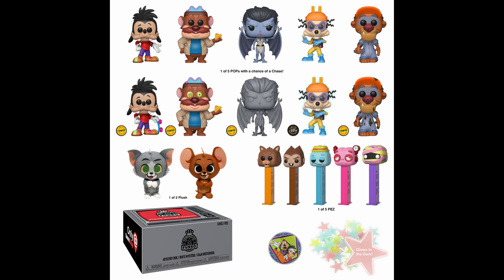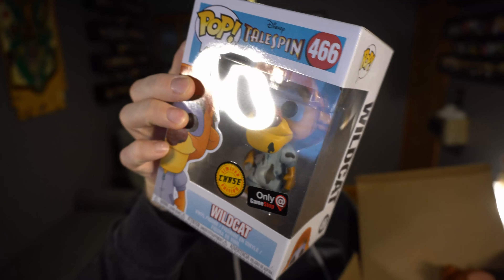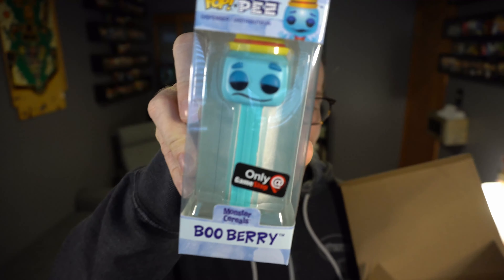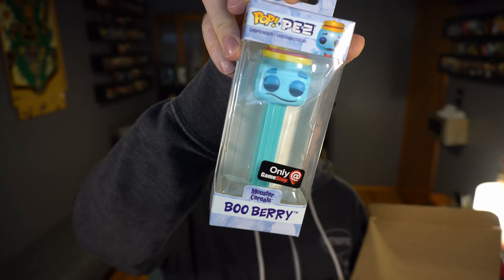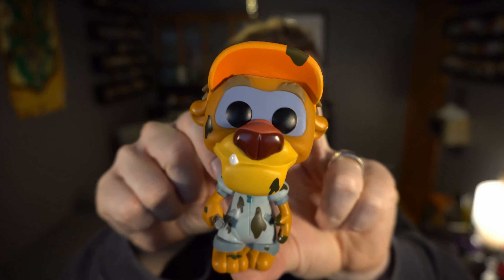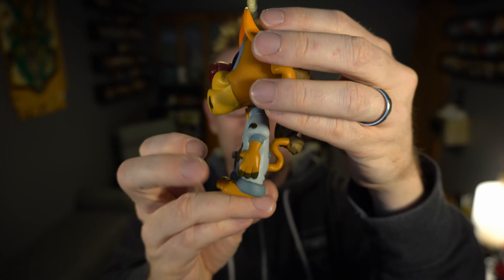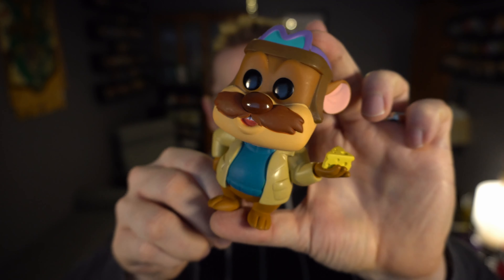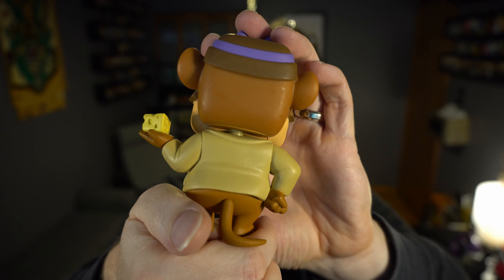Gamestop Black Friday Mystery Box 2018 Unboxing - Chase?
I slept on this one to wait for the clearance and then snagged two boxes! There's a chance for 1 of 5 different Funko Pops, all with Chase versions! Watch along to see if I got any chases of Max, Wildcat, Megavolt, Angela, or Monterey Jack!